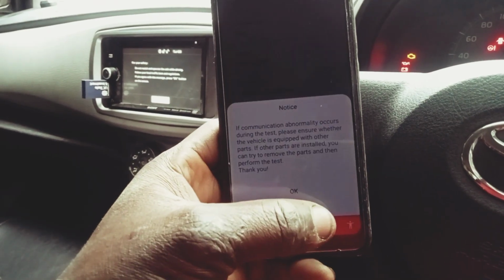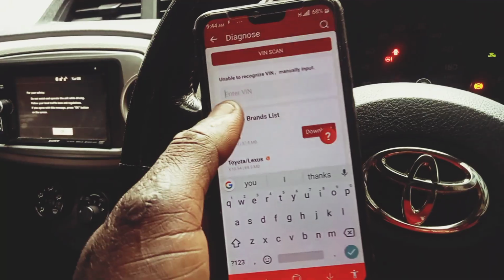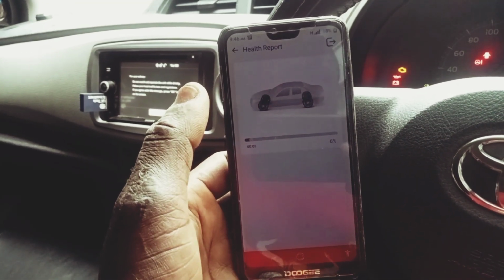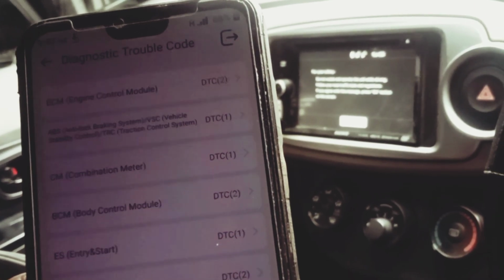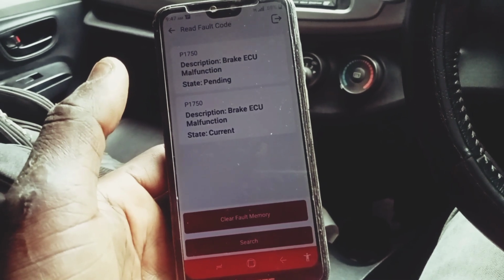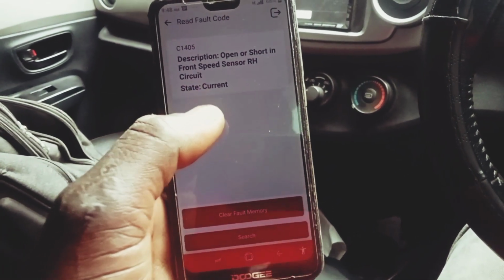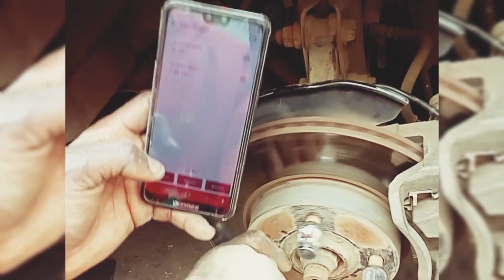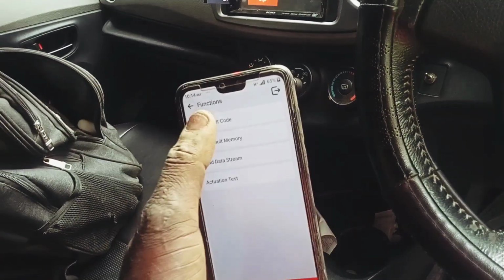How to fix code C1405 open or short in front speed sensor circuit